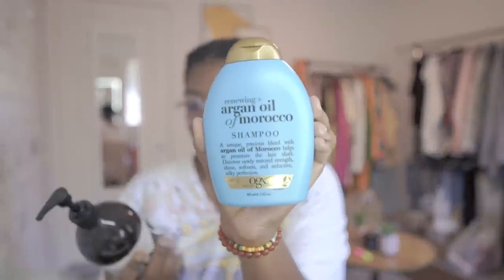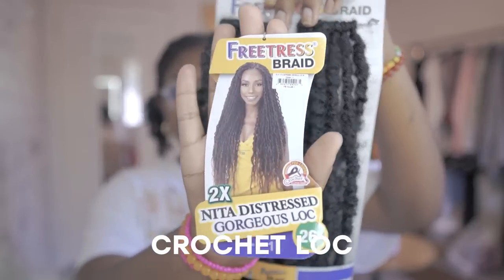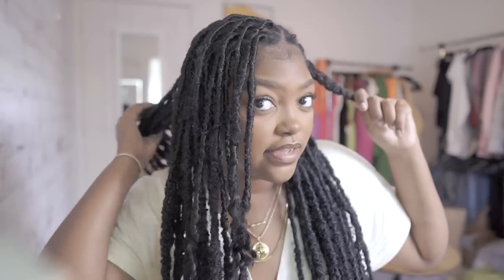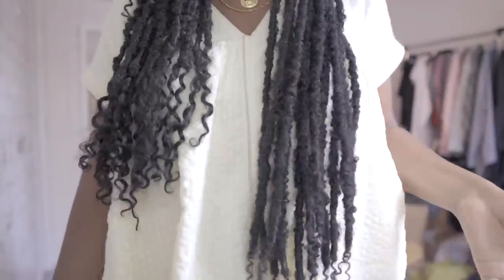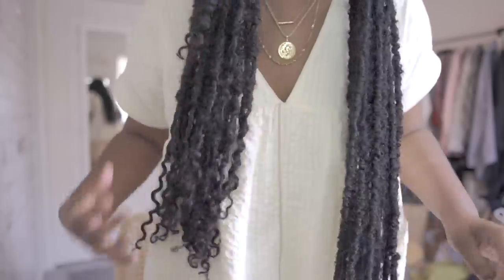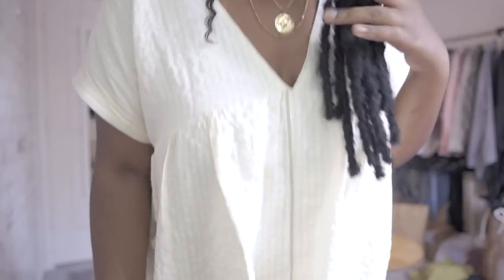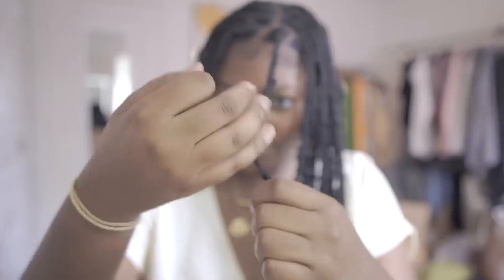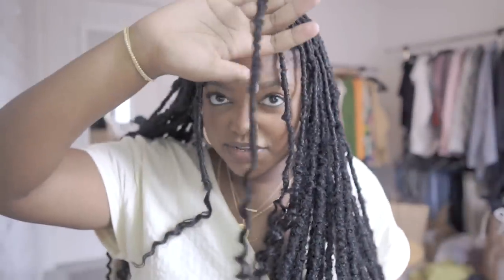KNOTLESS SOFT LOCS | Step by Step Tutorial, Parting Hack, Flat Roots, Curly Ends | Blake Jael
I'm showing a detailed, step-by-step tutorial on my knotless goddess distressed faux locs with human hair ends. They turned sooo good. I have 73 locs and it took 3 days to complete! Can def be done in two days, I just spaced it out because I had a long weekend.

FAQ
camera: Sony a6100
lens: Sigma 16mm f1.4 or Sony 16-50mm
microphone: Movo VXR10
editor: Adobe Premiere Pro